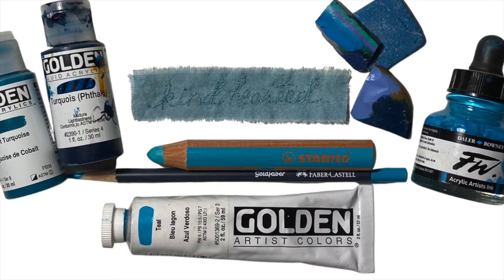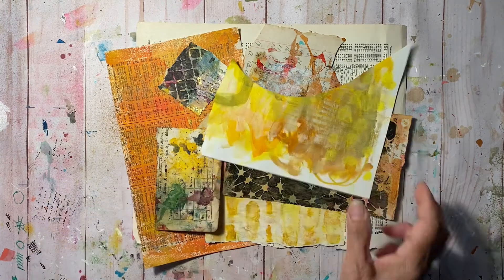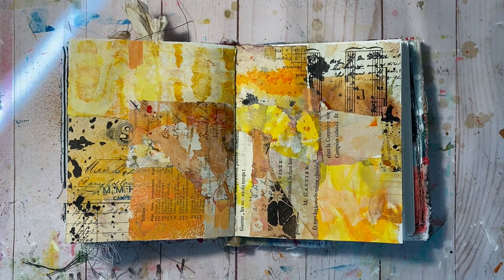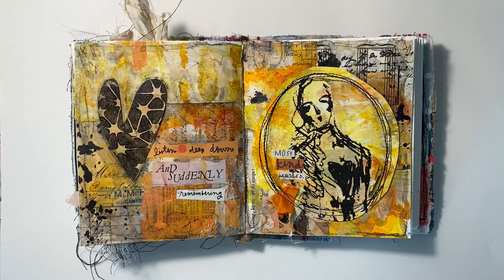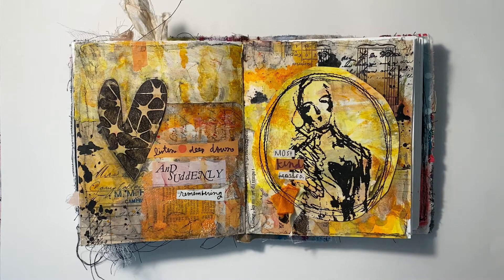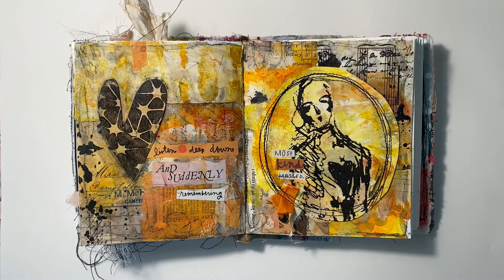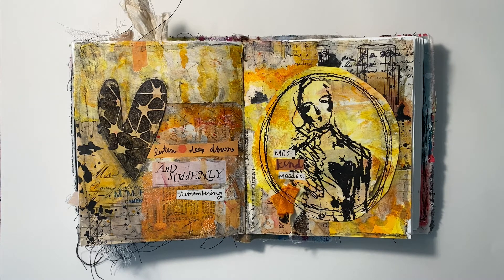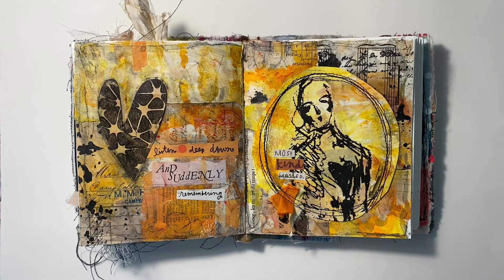gmyearofcourage Season of Heart Week 3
Hi everyone!

Claudette and I are back with our weekly art journaling series for our Get Messy Year of Courage Collaboration, which runs throughout 2022.  In Week 3 of the Season of Heart, we're playing with random elements: image transfers, monochromatic and unique attachments.  Thanks so much for being here!

Collaborate and share with us on Instagram using gmyearofcourage and gmseasonofheart

Products used:
Text: Sabrina Ward Harrison
Collage image: Dina Wakley Media Collage Papers: Vintage & Sketches
Handmade painted papers
Lyra Graphite Stick, Stabillo All pencil in black